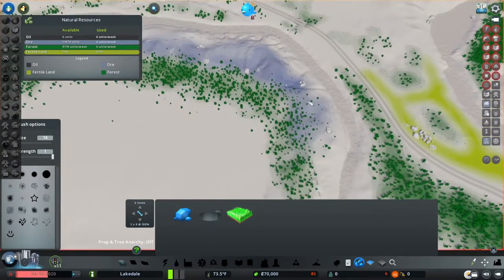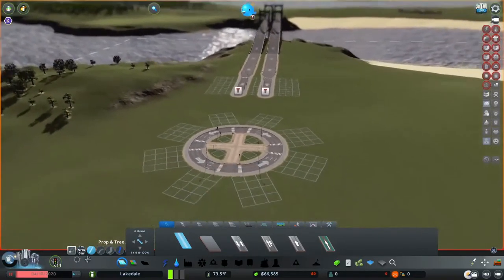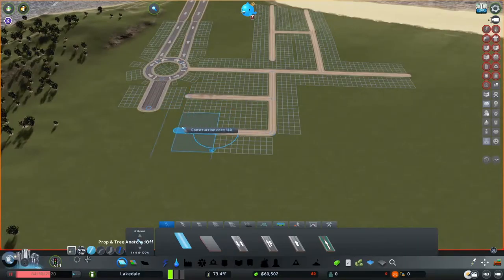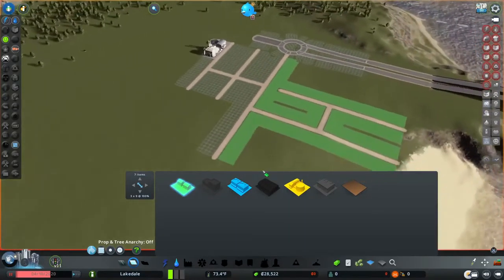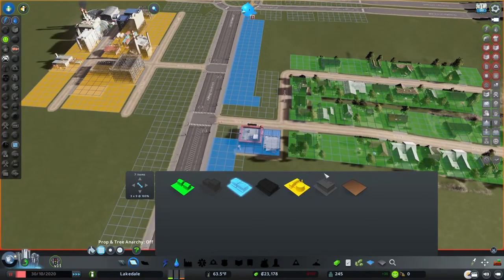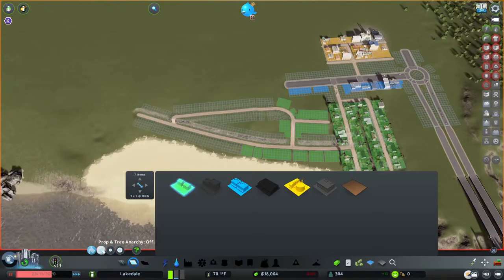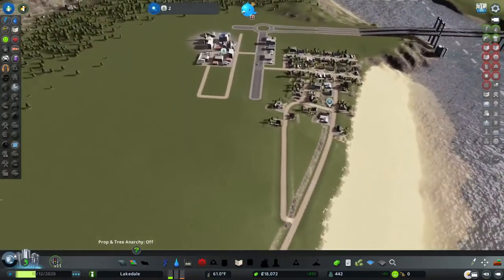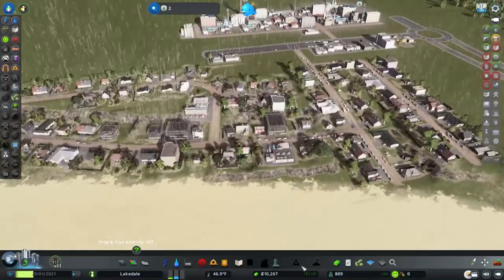New City Start | Let's Play Cities Skylines | Sunset Harbor | Ep. 01!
It's been over six months since our last Cities Skylines video and I'm itching to get back into it.  This time around we'll be exploring the recent Sunset Harbor additions plus a variety of new mods I've only recently begun playing with.  We'll be challenging ourselves in traffic management and making this look nicer!  Can't wait!

Enjoy New City Start | Let's Play Cities Skylines | Sunset Harbor | Ep. 01!

Do you want your name in this game as a district, road, person, what have you?  Fill out the form to let me know and I'll do what I can!